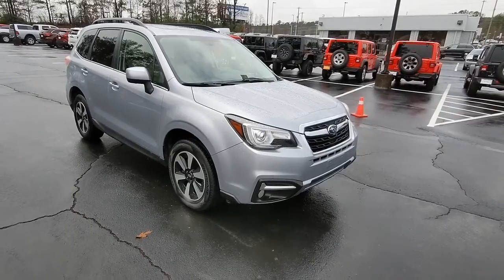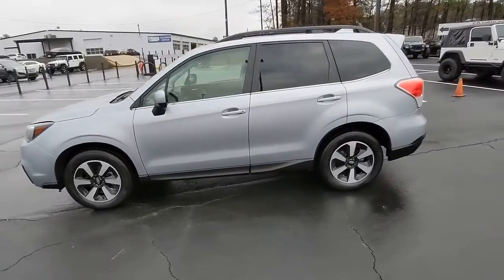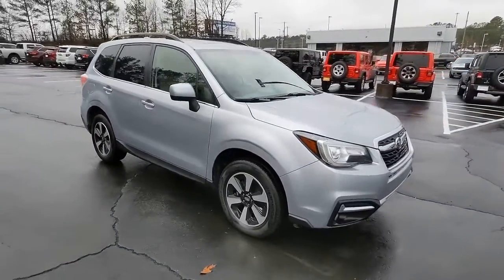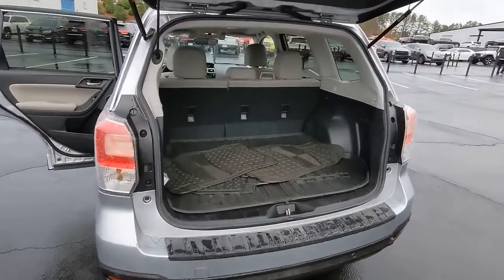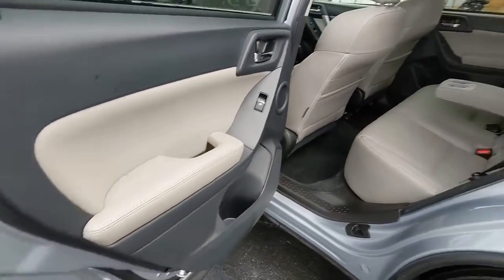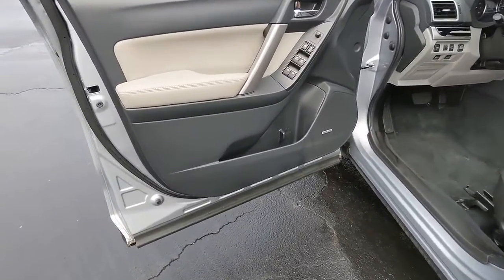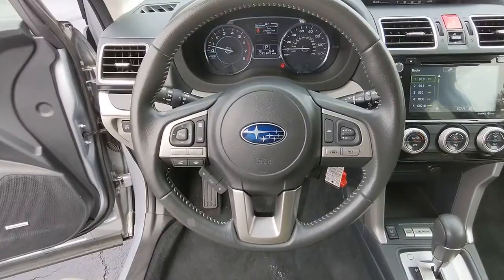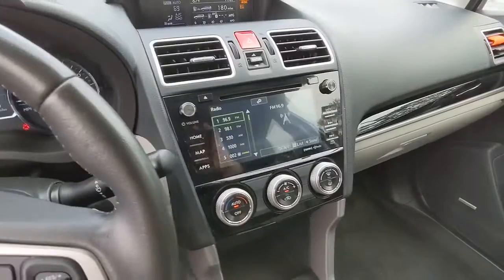2017 Subaru Forester Atlanta, Marietta, Roswell, Kennesaw, Woodstock, GA 5P49837A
Ice Silver Metallic Used 2017 Subaru Forester available in 789 Cobb Parkway, SE, Marietta, Georgia at Ed Voyles CDJR. Servicing the Atlanta, Marietta, Roswell, Kennesaw, Woodstock, GA area.

2017 Subaru Forester 2.5i Limited Ice Silver Metallic Clean CARFAX. AWD Lineartronic CVT 2.5L 4-Cylinder DOHC 16V VVTRecent Arrival! 26/32 City/Highway MPGReviews:* Airy interior with plenty of room for adults in both seating rows; impressive fuel economy for an all-wheel-drive crossover; optional turbocharged engine provides spirited acceleration; above-average off-road ability; advanced safety features. Source: EdmundsAwards:* 2017 IIHS Top Safety Pick+ * 2017 KBB.com 10 Best SUVs Under $25000 * 2017 KBB.com 10 Best All-Wheel-Drive Vehicles Under $25000 * 2017 KBB.com 10 Most Awarded Brands * 2017 KBB.com Brand Image Awards * 2017 KBB.com 5-Year Cost to Own AwardsWho to trust more with your new or pre-owned vehicle needs than Ed Voyles Chrysler Dodge Jeep RAM! In business for over 60 years. We are also the number one Certified Pre-Owned Chrysler Jeep Dodge RAM dealer in the entire state of Georgia. We proudly serve Atlanta Canton Kennesaw Dallas Acworth Gwinette Morrow Alpharetta Roswell Cartersville and all metro Atlanta cities. .